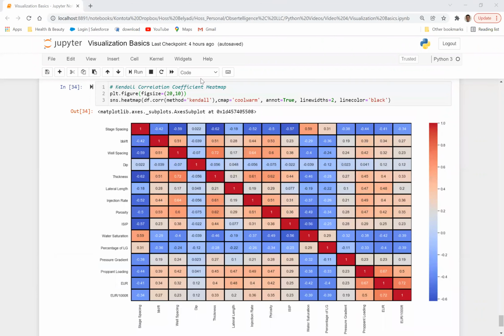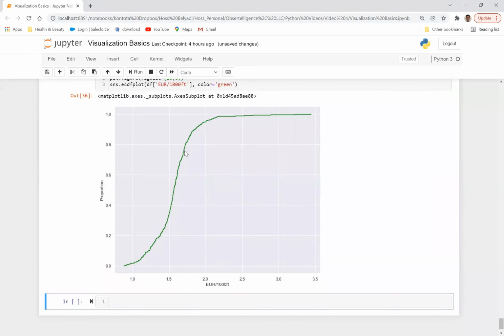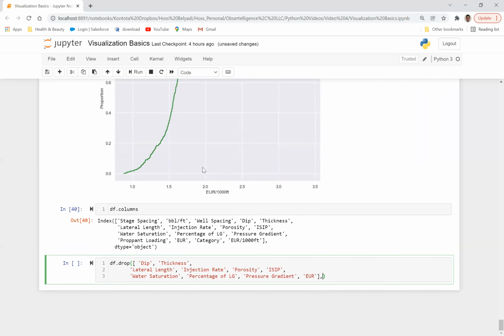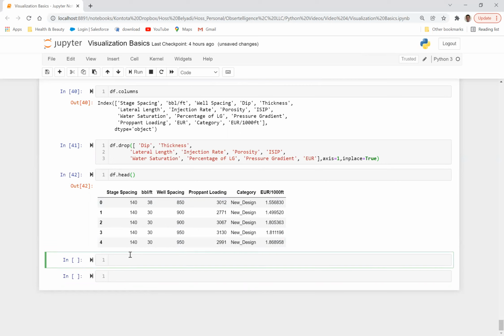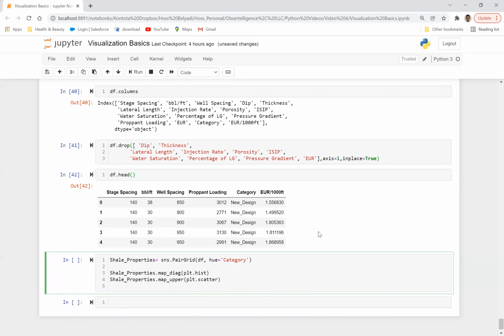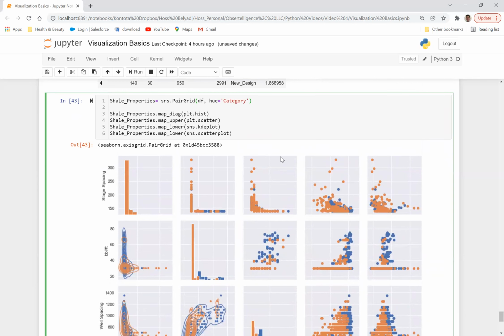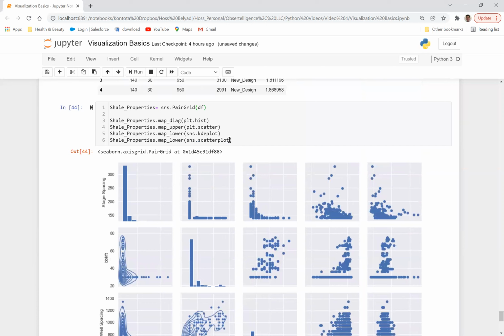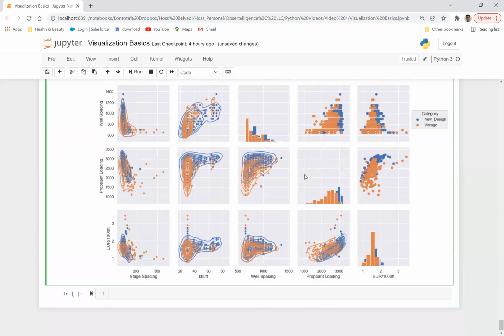Video 7: Visualization Basics in Python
In this video, some of the basics visualization plots will be reviewed using the Seaborn library in Python.

Reference Guide:
Machine Learning Guide for Oil and Gas Using Python